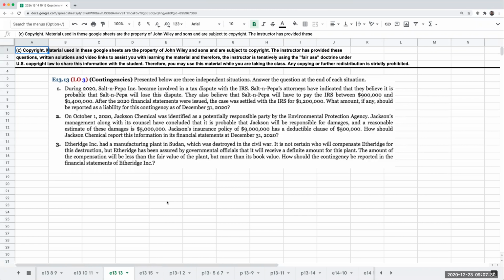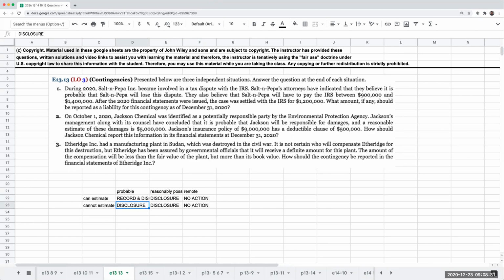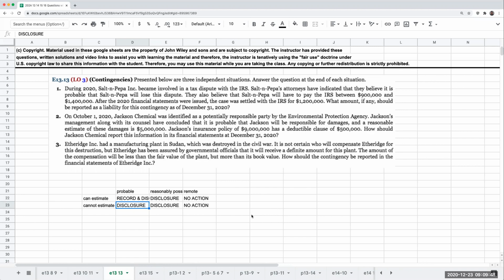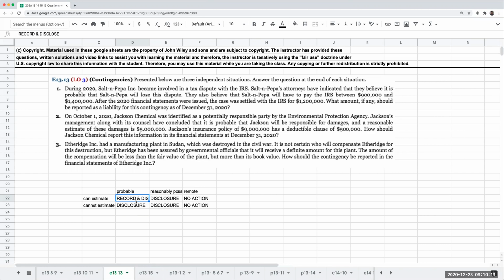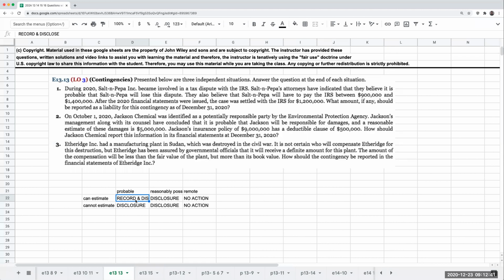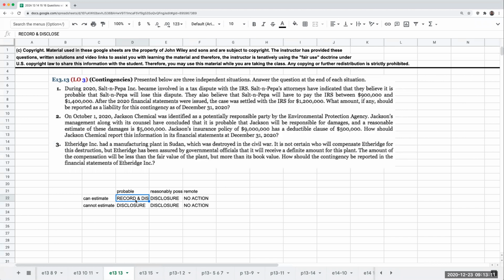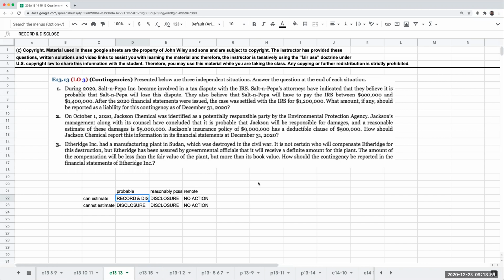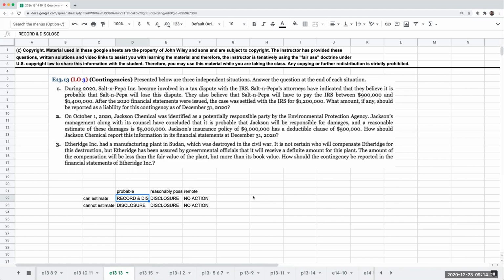Kieso, Weygandt, Warfield 17th Edition Solution Walkthrough Exercise 13-13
In this Intermediate Accounting solution walkthrough, we work through Exercise 13-13, covering three independent contingency scenarios involving lawsuits, environmental liability, and government compensation. This video reinforces the probable/reasonably possible/remote framework for loss contingencies, then applies the FASB rule for accruing within a range of loss — when no single amount is a better estimate than any other, the company must accrue the low end of the range and disclose the potential exposure up to the high end. We also cover a common student misconception involving insurance recoveries and deductibles, showing why a company must record the full estimated liability rather than netting it against expected insurance reimbursement (since insurance recovery is a gain contingency that isn't recorded until realized). Finally, we work through a government compensation example to reinforce when gain contingencies should only be disclosed rather than recorded. This is a valuable practice problem for students preparing for intermediate accounting exams or the CPA exam who want to master contingency accounting and the underlying disclosure requirements.

0:00 Introduction & Exercise 13-13 Setup
0:24 Reviewing the Contingency Framework
0:49 When to Record vs. Disclose a Contingency
1:10 Situation 1: Salt and Pepper's IRS Tax Dispute
1:39 The Role of Attorney Confirmation Letters
1:51 Why We Accrue the Low End of a Loss Range
2:39 Recording the 900,000 Liability with Disclosure
3:31 Why Footnote Disclosures Should Stay Brief
4:34 How Financial Statements Get Prepared and Filed
5:19 Situation 2: Jackson Chemical's EPA Liability
5:49 Common Mistake: Netting Against Insurance Deductibles
6:03 Why Insurance Recovery Is a Gain Contingency
6:24 Recording the Full 5 Million Liability
6:38 Situation 3: Etheridge's Destroyed Manufacturing Plant
6:51 Why Government Compensation Is a Gain Contingency
7:11 Gain Contingencies: Disclosure Only, Never Recorded
7:37 Closing Remarks & Thank You